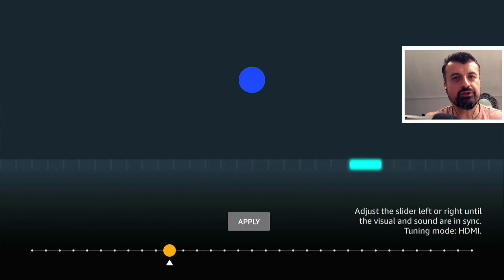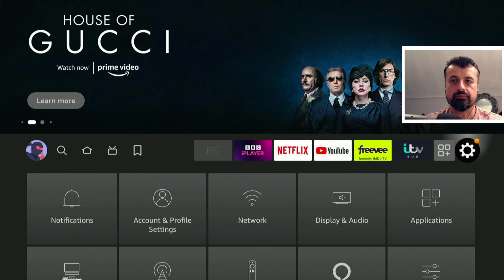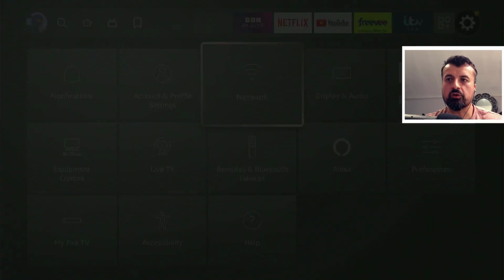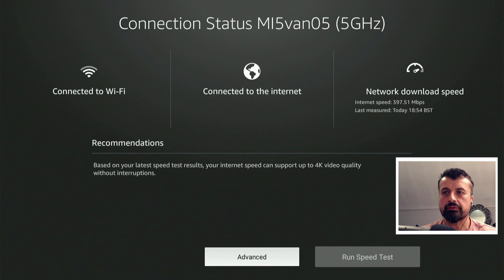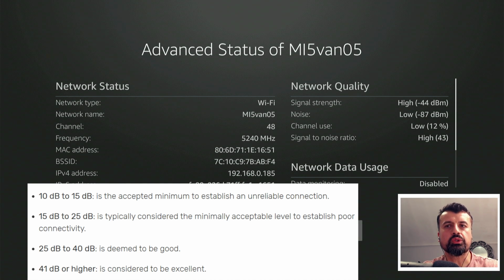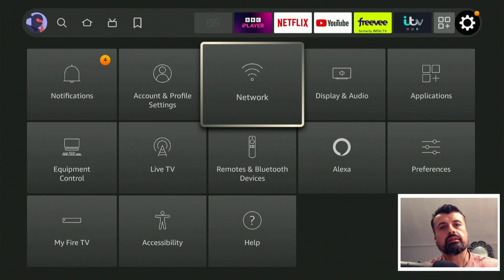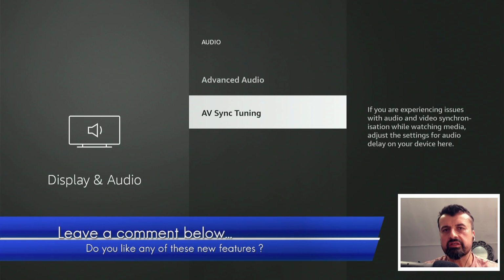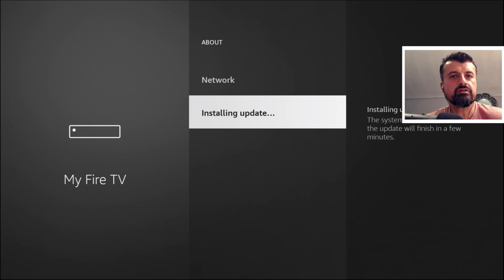🔴FIRESTICK UPDATE 2022 - MORE CHANGES !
Developer options missing on firestick and fire tv update. Amazon have made another change. Watch this video to find out what has changed.
The 2 Best Streaming VPN's